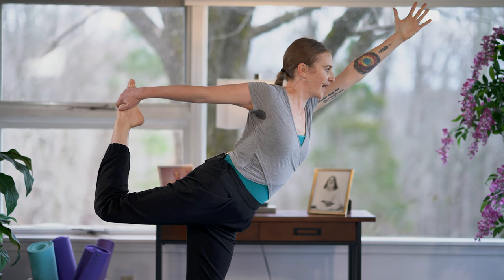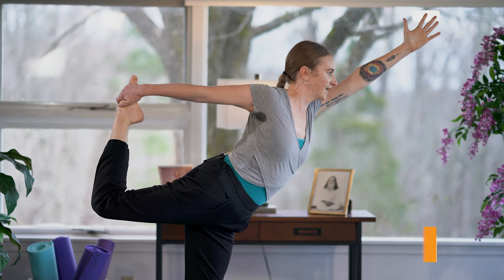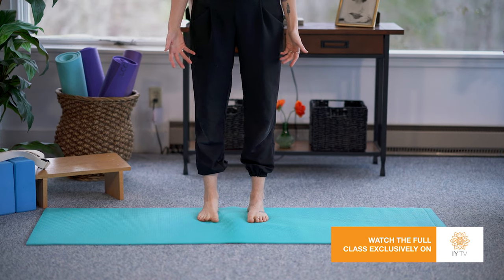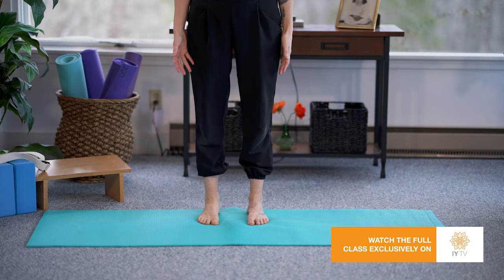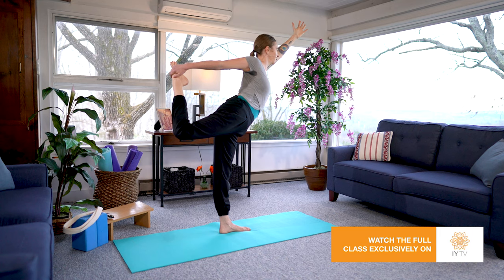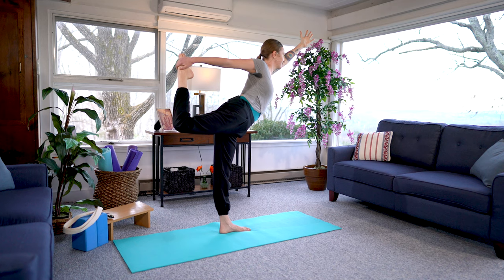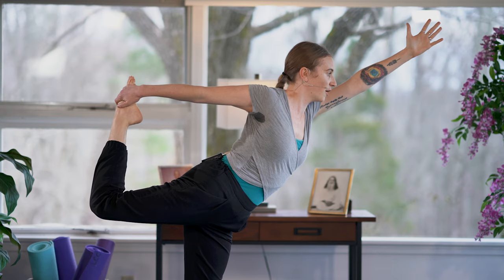Promo - Hatha Tips with Ishwari - Tip #13 Natarajasana King Dancer Pose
Yoga's most advanced postures often require putting together a combination of difficult skills. King Dancer Pose (Natarajasana) requires strong balance, intense back bending, and open shoulders, all of which take time to cultivate.

Join Alex Ishwari for step-by-step instruction, learn common mistakes, modifications, and benefits of King Dancer Pose